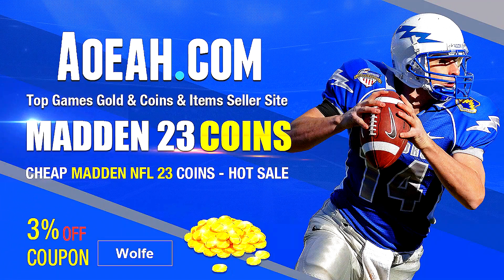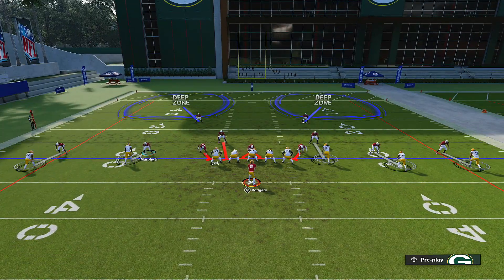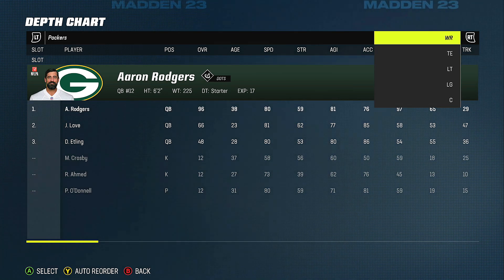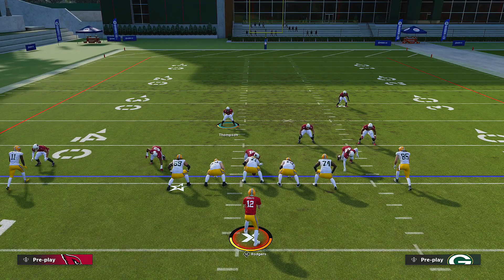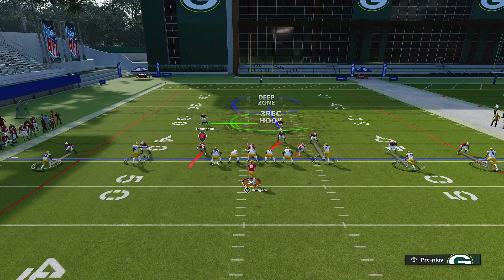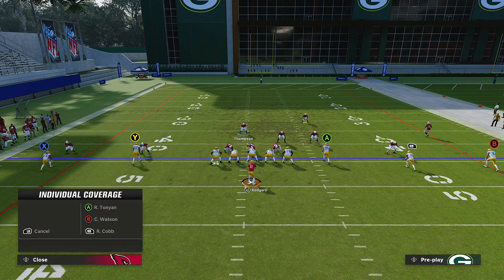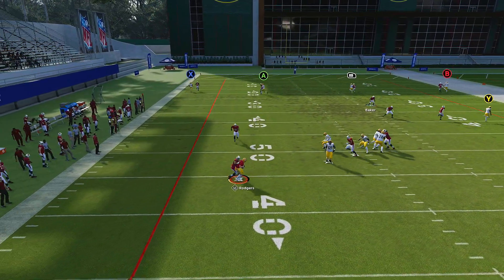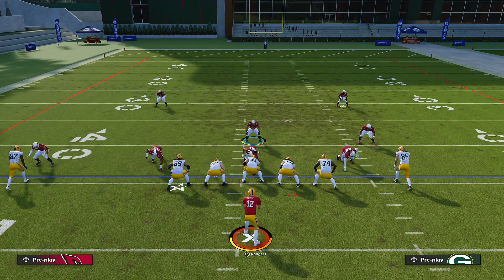How To Make Defense Adjustments Like A Pro! Madden 23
madden 23 tips,  madden 23 tricks,  madden 23 ultimate team, ericrayweather, madden 23 best playbook,madden 23 best offense, the best defense in madden 23, mcs, madden 23 pack opening, how to pass in madden 23, zirksee, mut 23, madden 23 coin methods, madden 23 best packs, madden 23 free ebook, madden 23 scheme, madden 23 free scheme, madden 23 tutorial, the best player in madden 23, how to run defense in madden 23, the best run play in madden 23, coaching adjustments in madden 23, the best zone drops in madden 23,